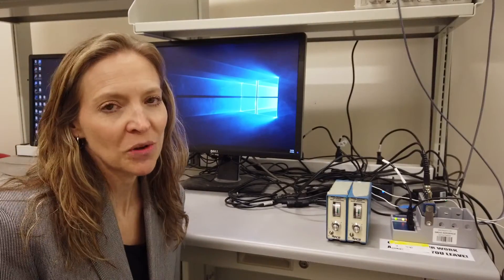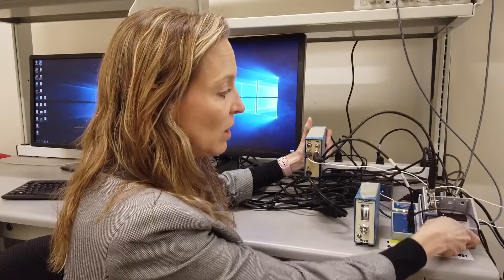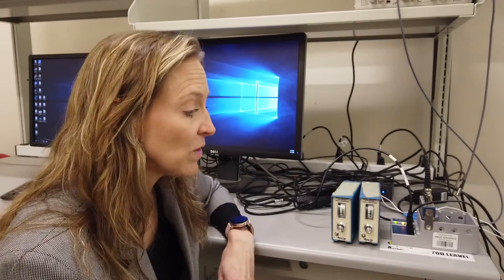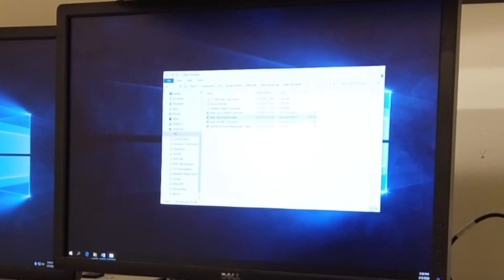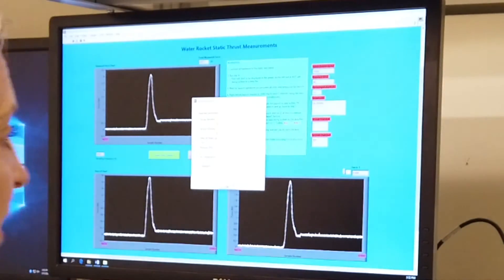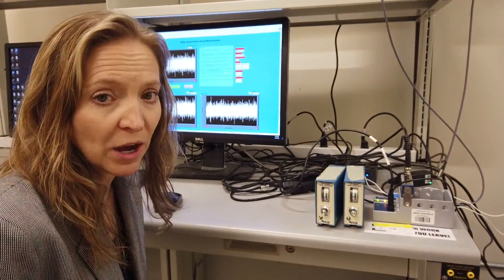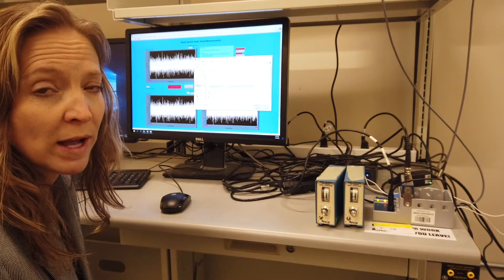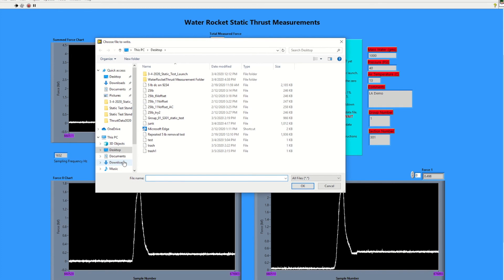Static Test Stand Data Collection and Software Program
The background, setup and operation of the LabVIEW VI (Virtual Instrument) software program used with the National Instruments and PCB Piezotronics data acquistion system for water bottle static testing.